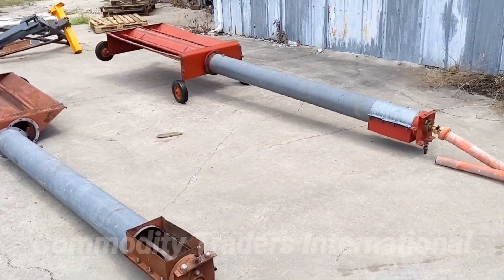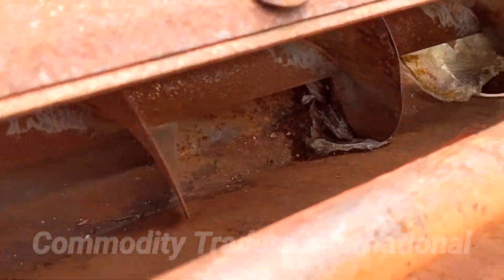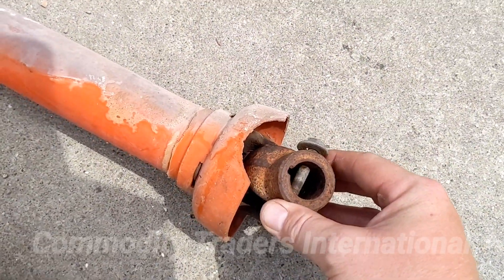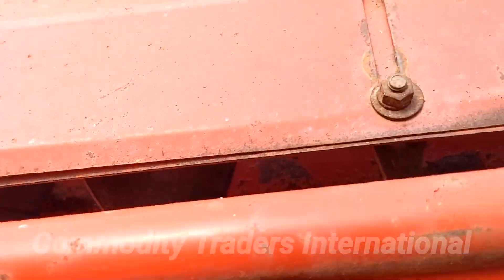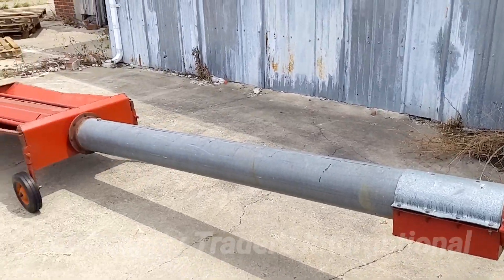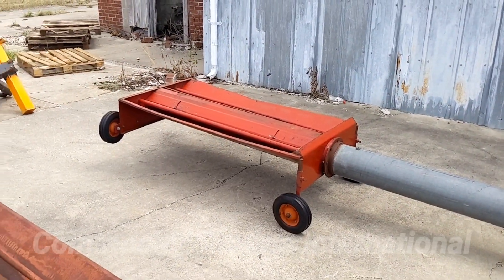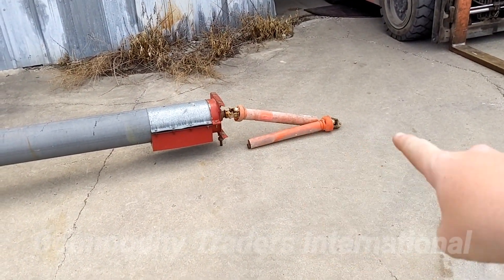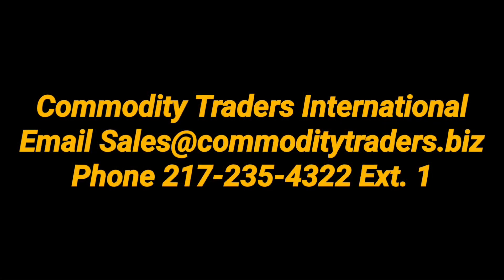2 Hutchinson 8" 12' Under Car Unloading Augers